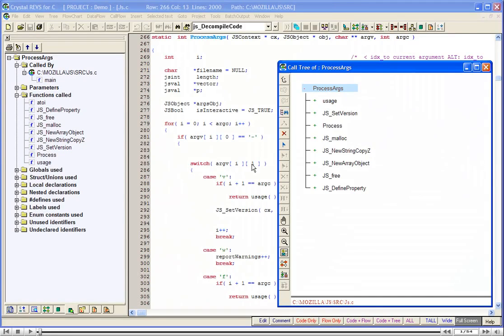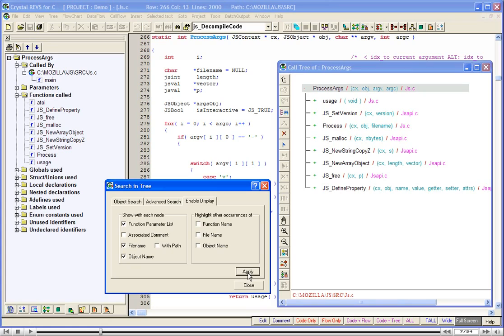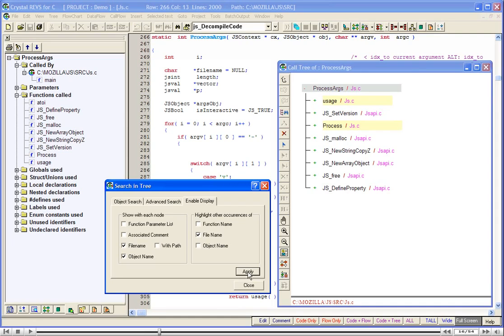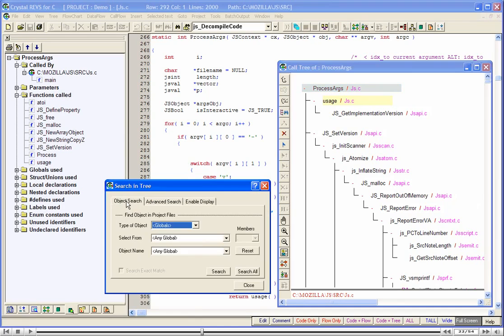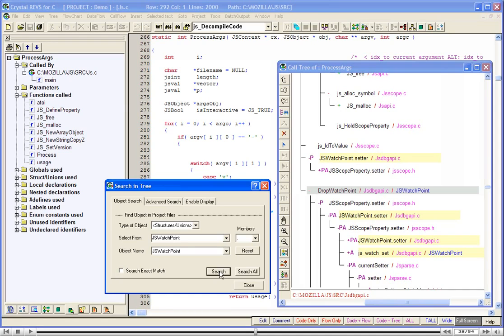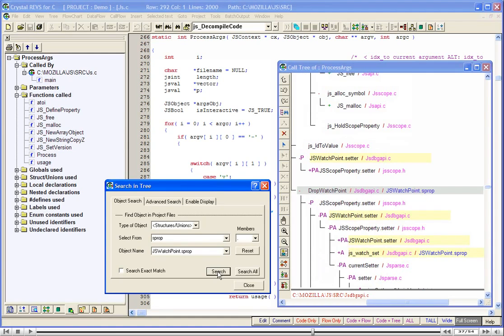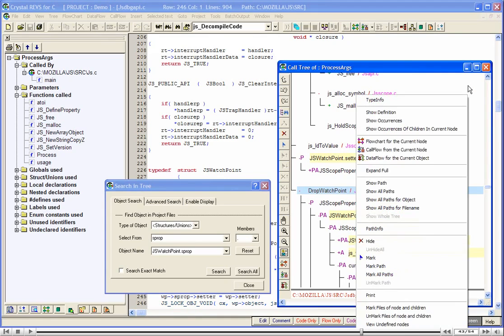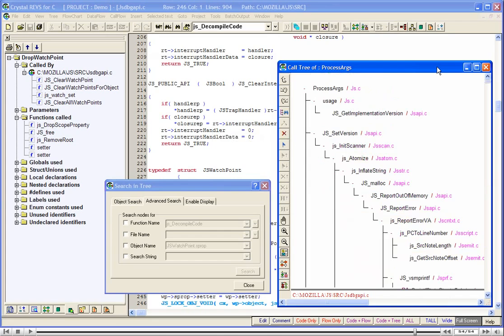Rich Tree Operations